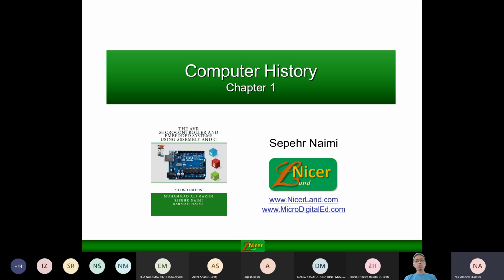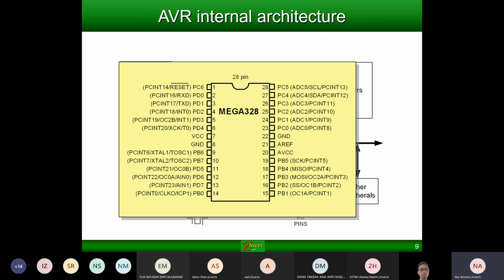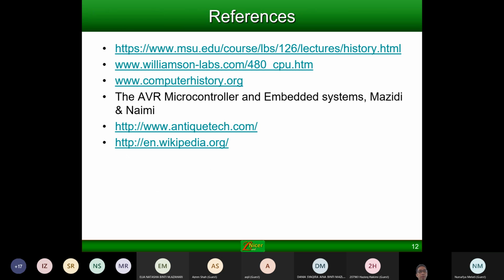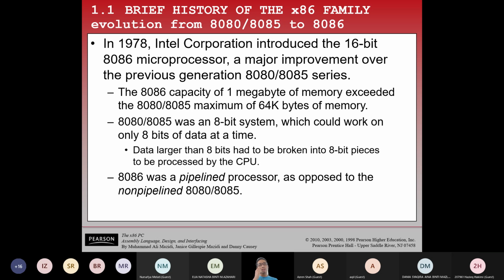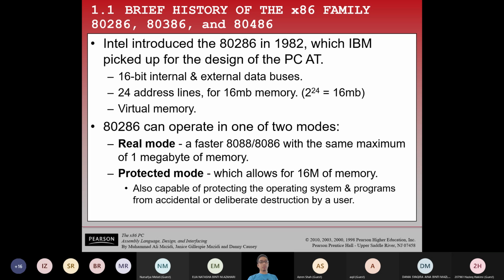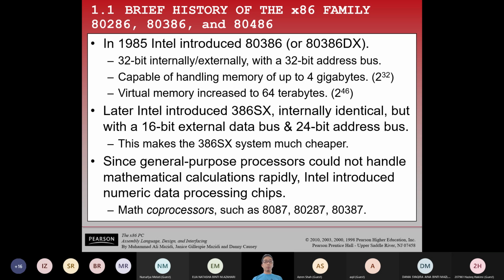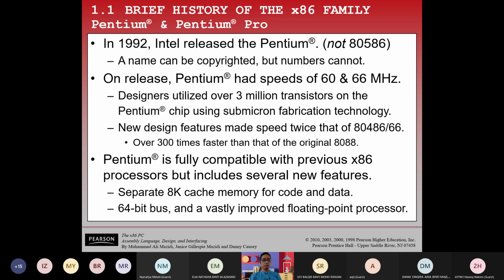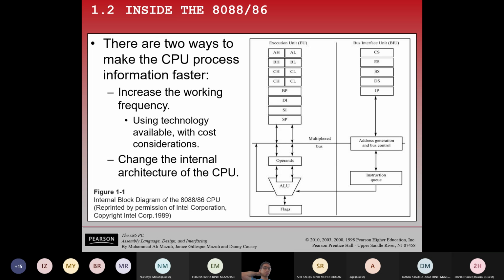PHY4301 Sem 2 2021/2022 W1-2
Introduction to Computers and MicroP